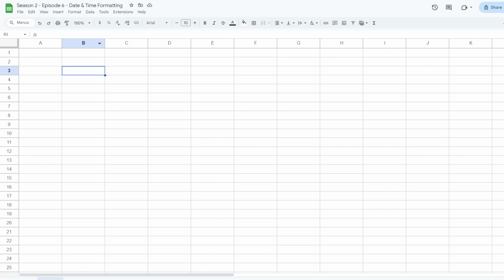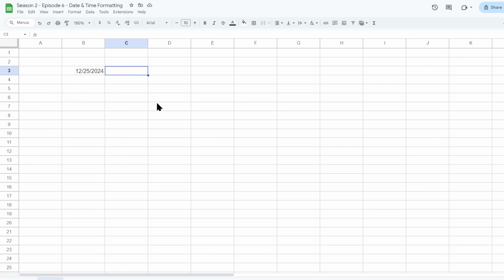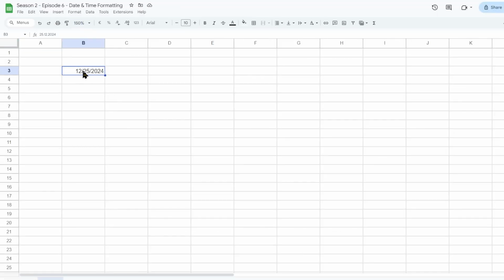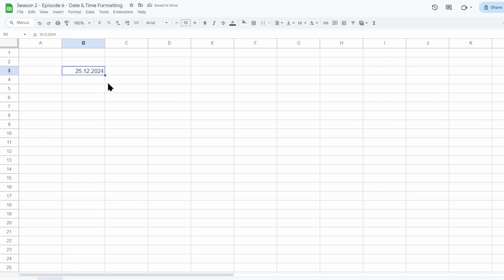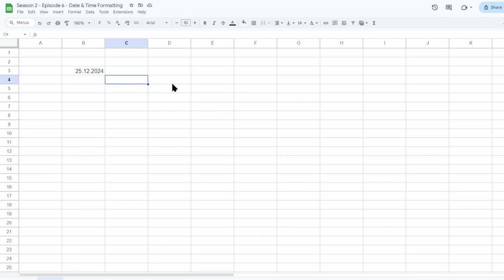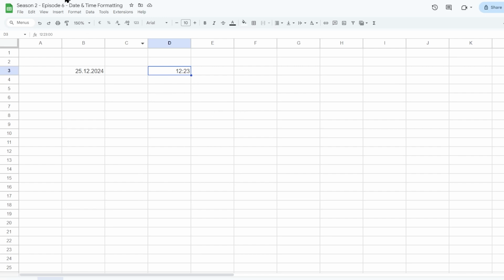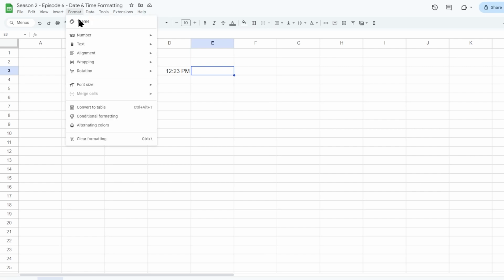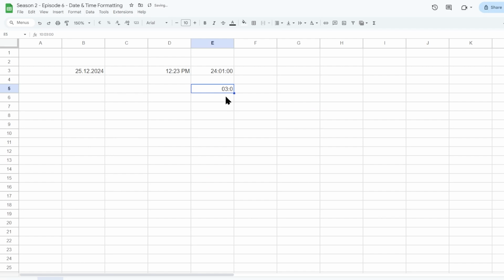Date and Time Formatting (Season 2 Episode 6)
In this episode we cover date and time formatting!